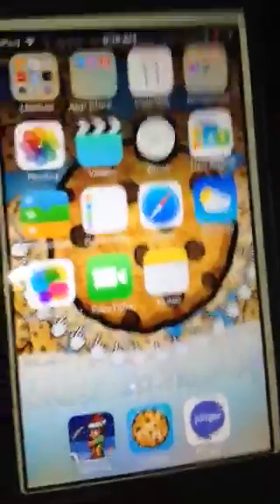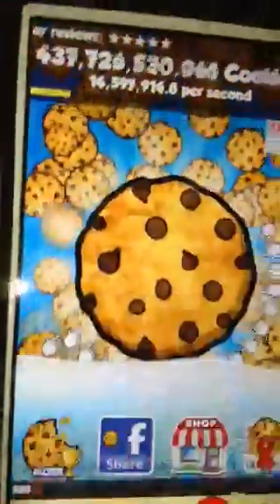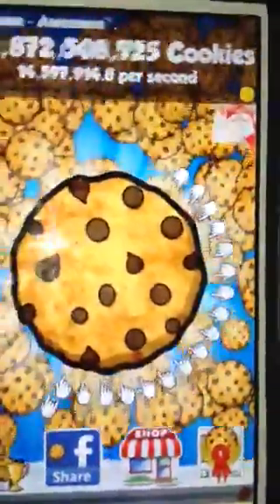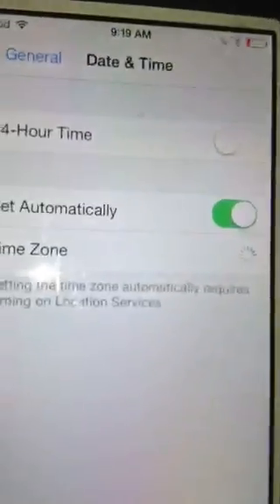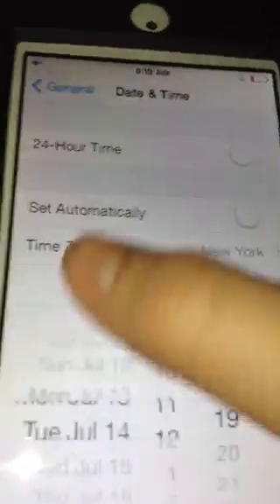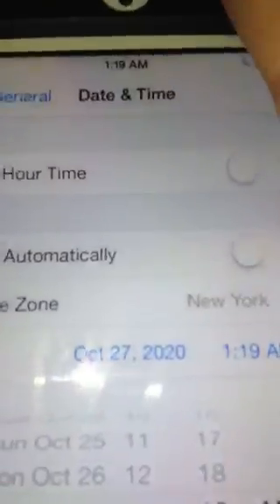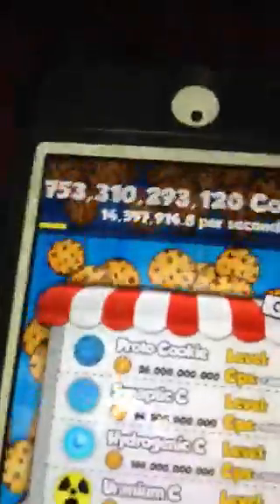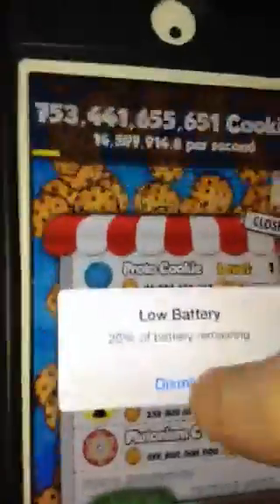Cookie Clicker Hack/Glitch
AWESOME! Too many cookies!